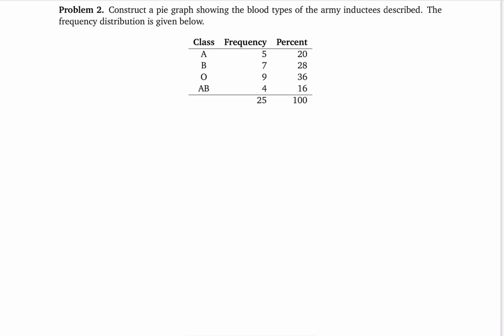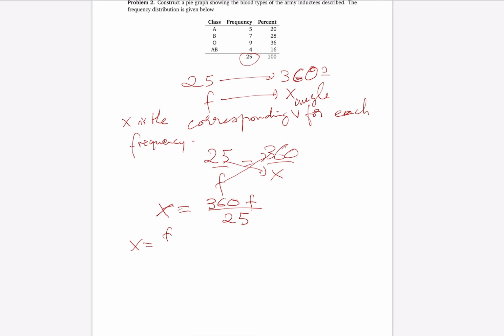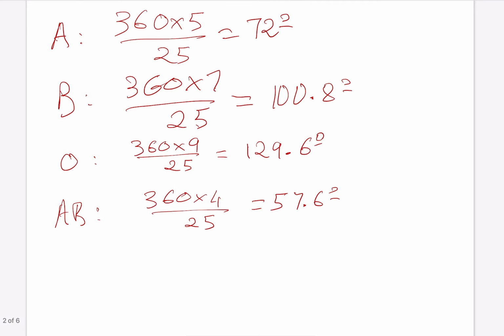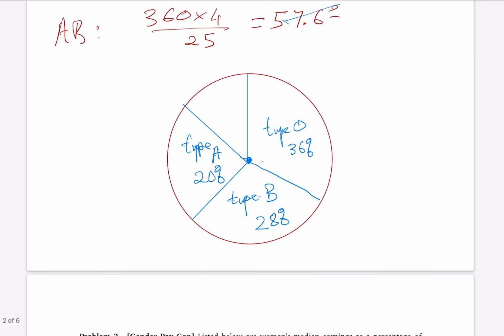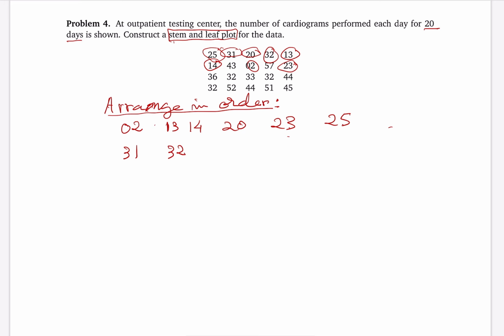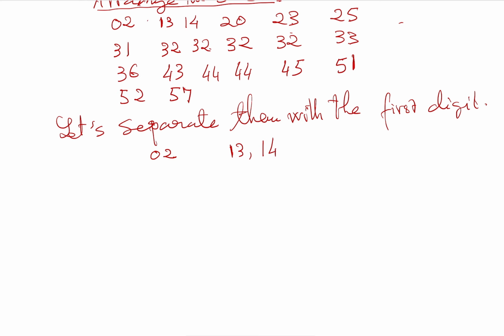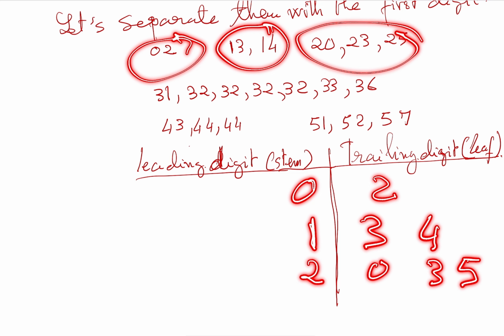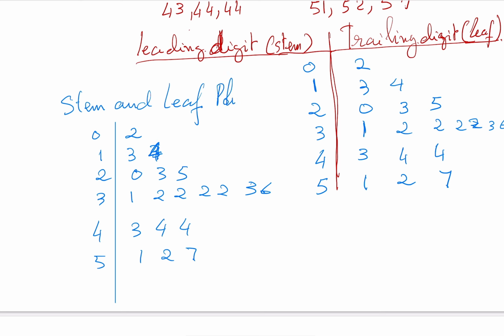Pie Graph, stem and leaf plot